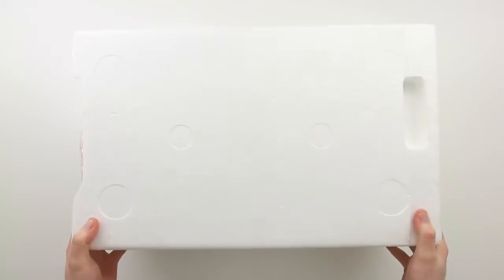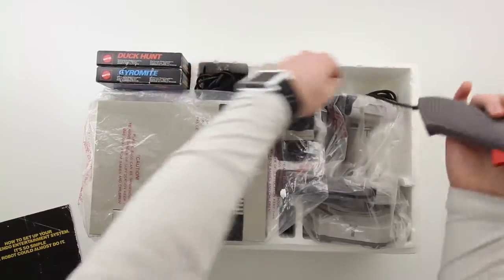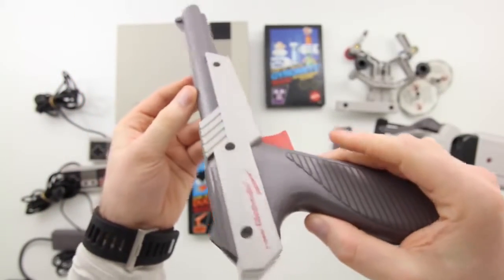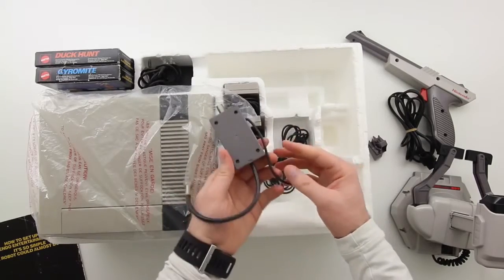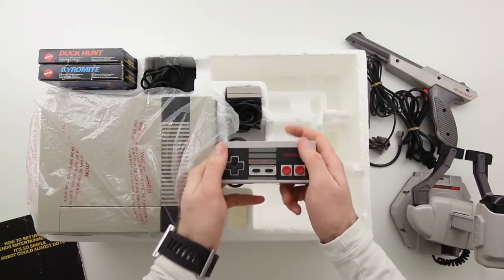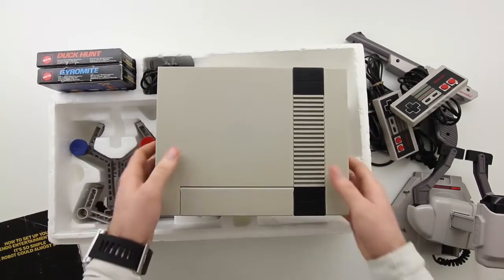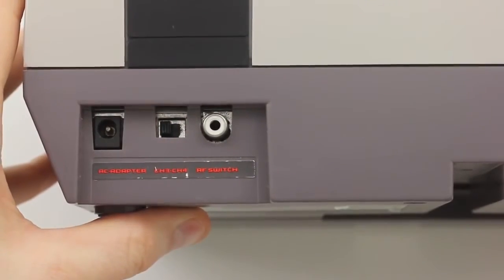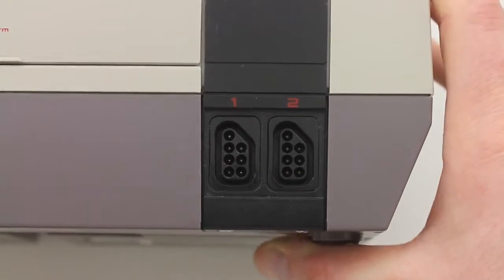AMST428F Final Project Ideas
First competed project with Adobe Premier Pro CC 2015